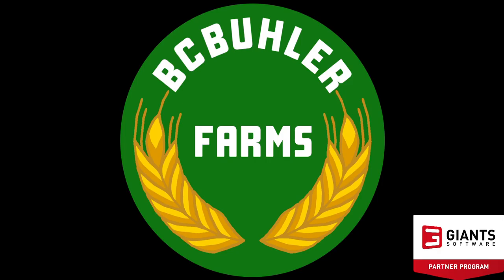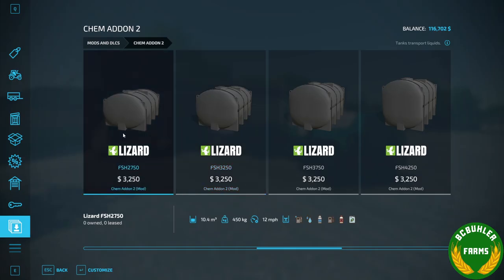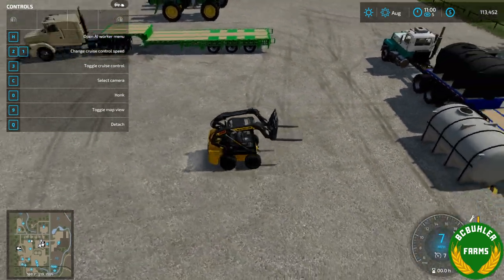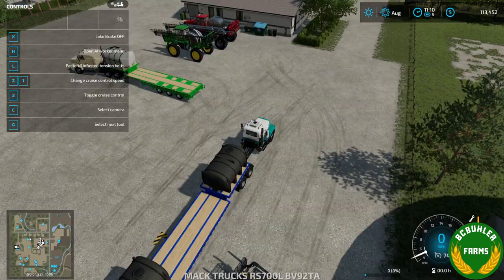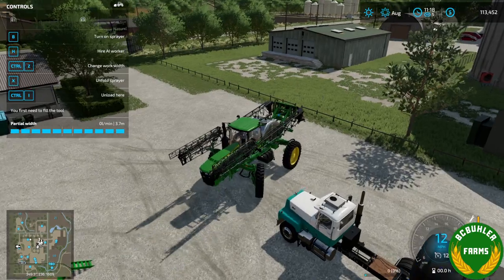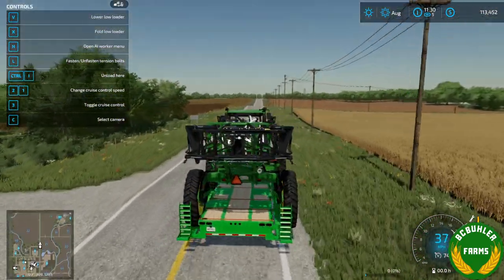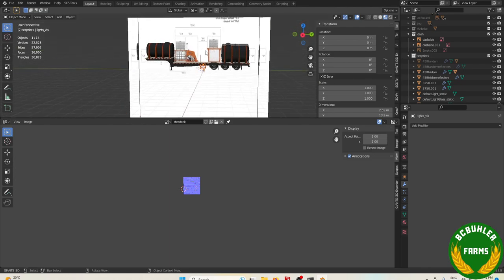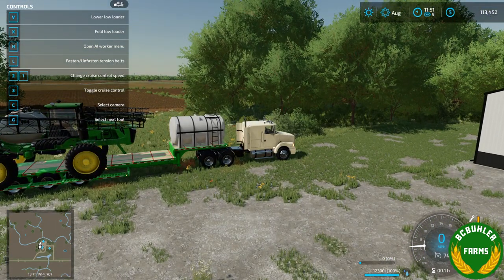Weekend Update: August 13, 2023 Sprayer Trailer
Today I show a new trailer I'm working on for the Chemical Mixing mod that can be used to haul your sprayer to the field as well as your Herbicide if you so choose.